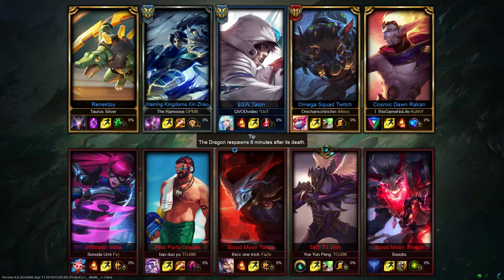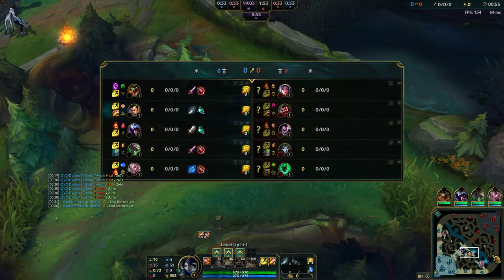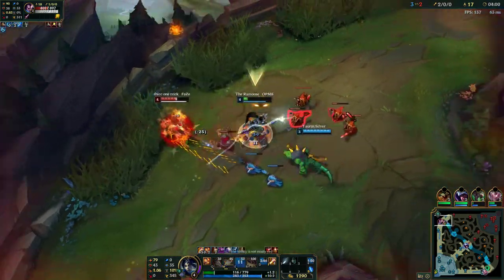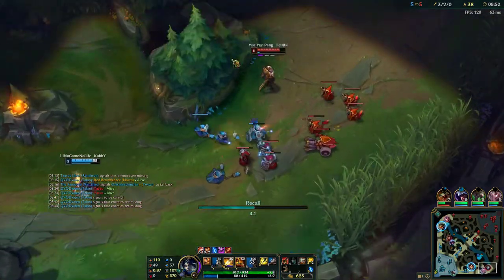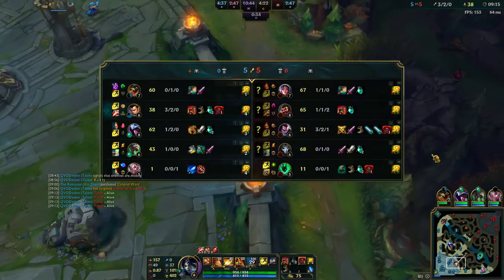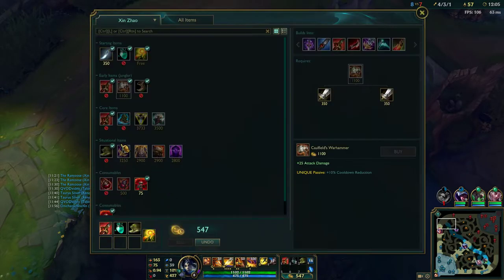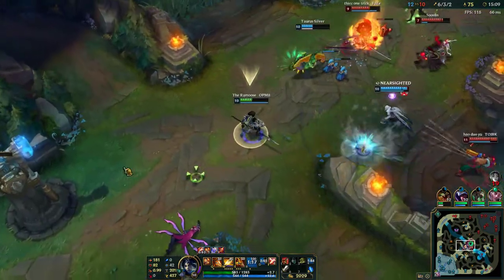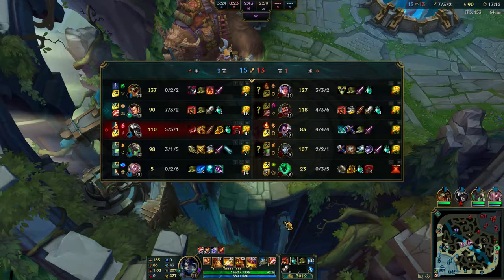Xin Zhao Season 8 Jungle Guide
Hey guys, this is my Xin Zhao jungle guide! I recorded this in a flex game and hope it brings some insight on how to play or build one of my favorite junglers!